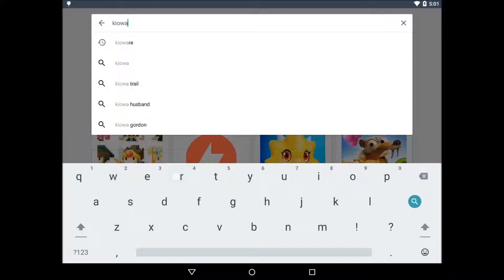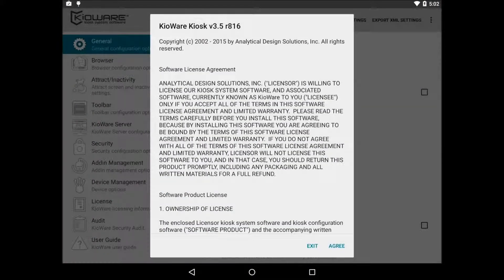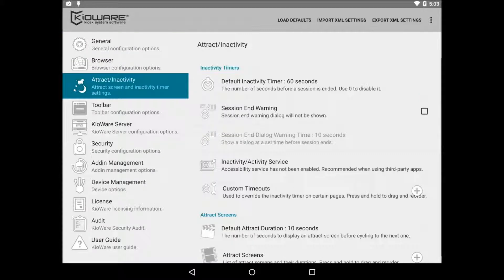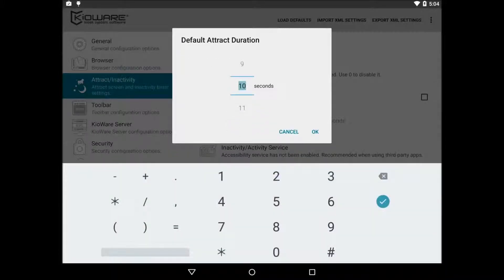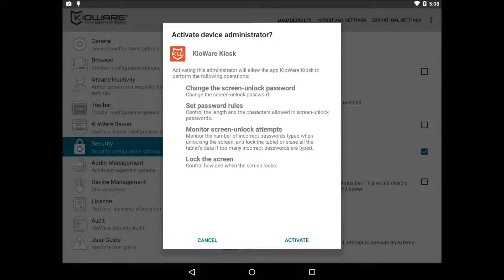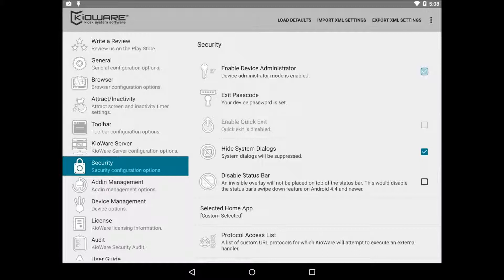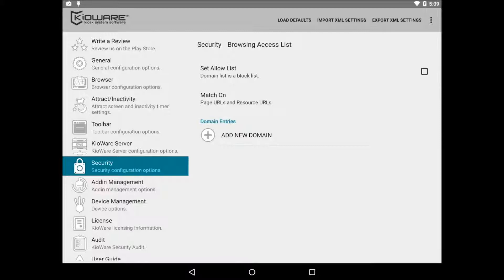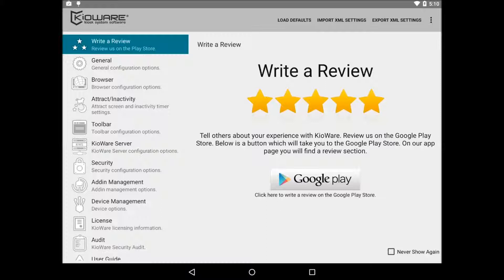Getting started with KioWare for Android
This quick start video will guide you through the initial KioWare for Android installation and configuration.  Turn your Android device into a kiosk, set your start page, allow specified websites, and protect user privacy with KioWare for Android kiosk software.